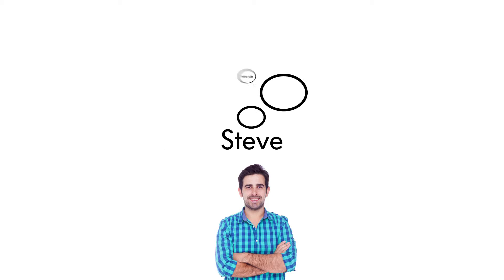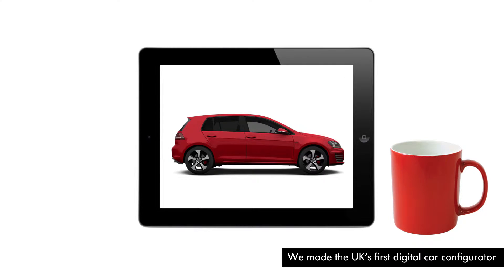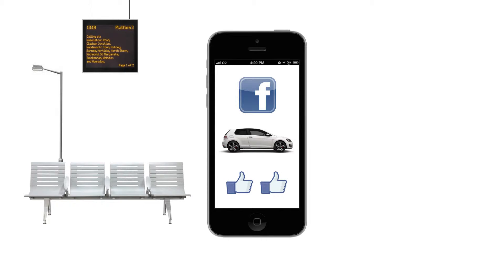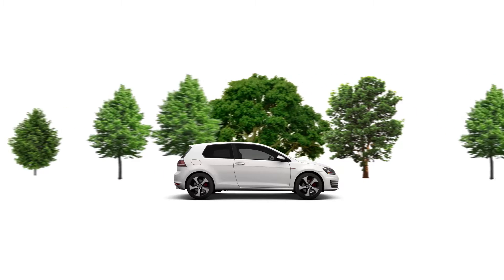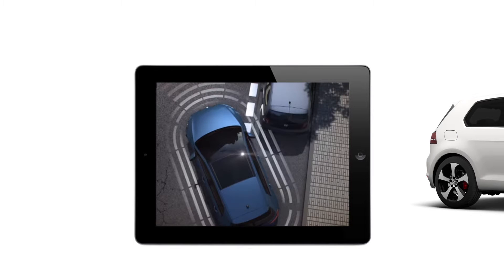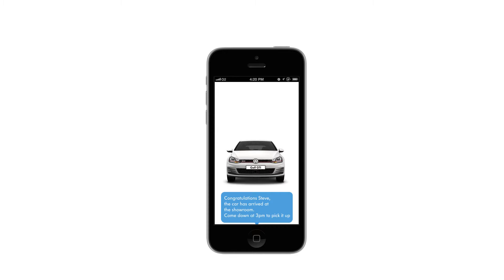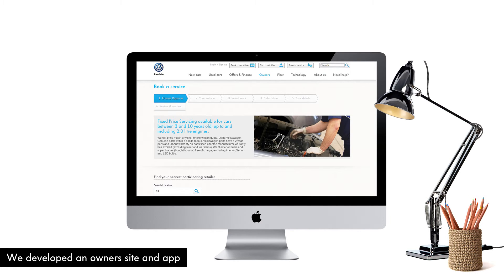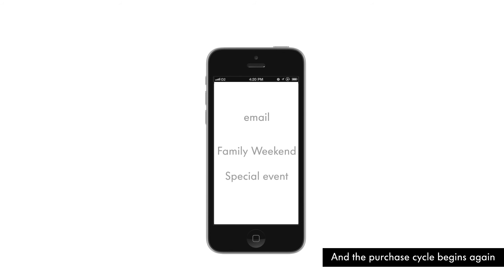VW conected Journey v04 1 9844